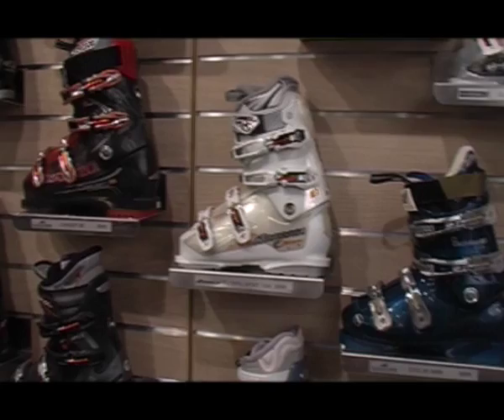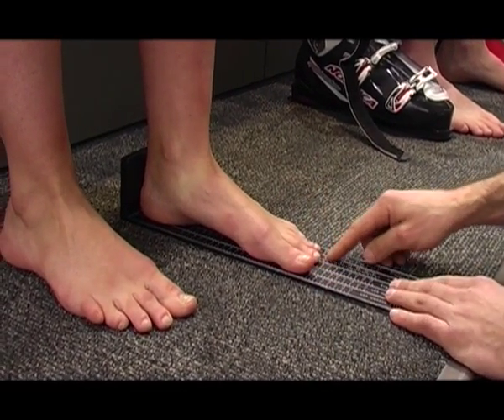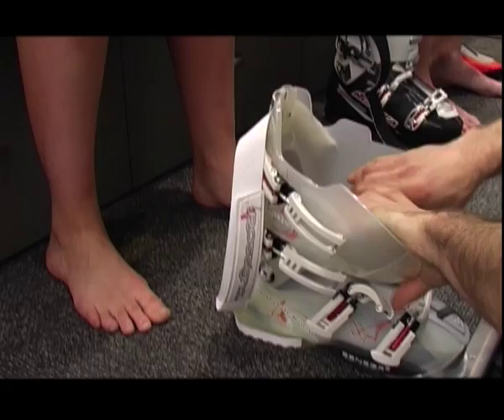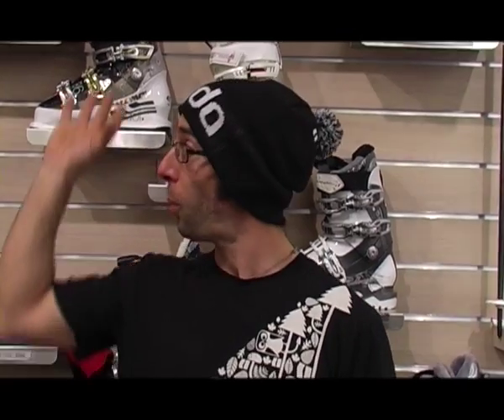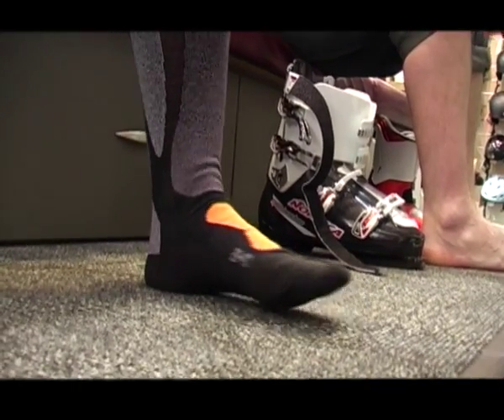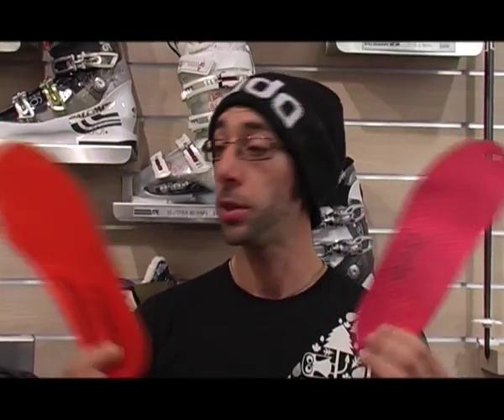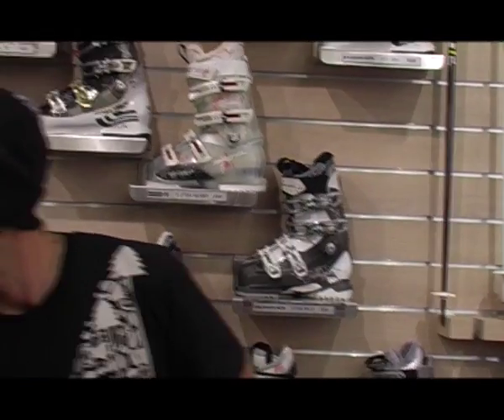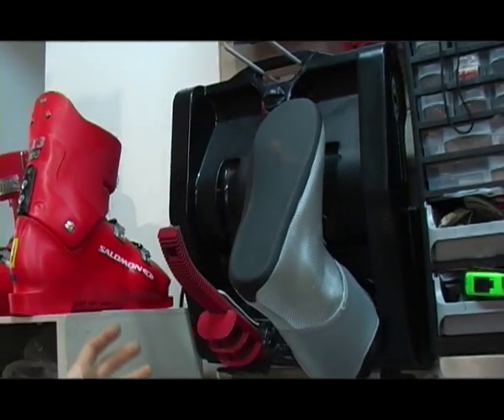Ski Boot Fitting - BaseNZ.com Gear Guide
BaseNZ.com gives you the lowdown ski boot fitting. What should you expect when you go into a store to get some new ski boots. From the foot exam and bio mechanical assessment to the right socks and a proper shell check we've got you covered.